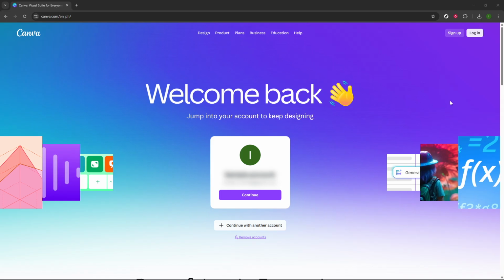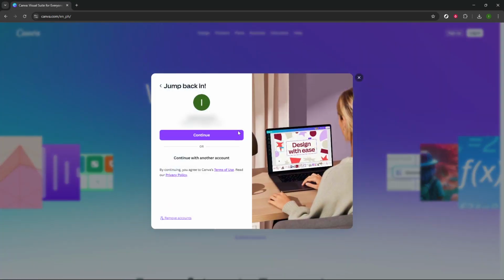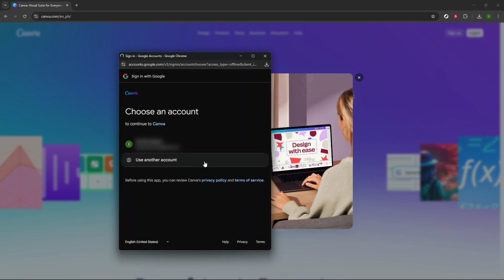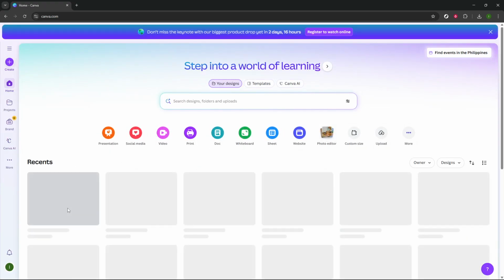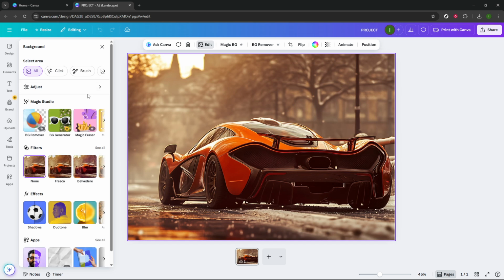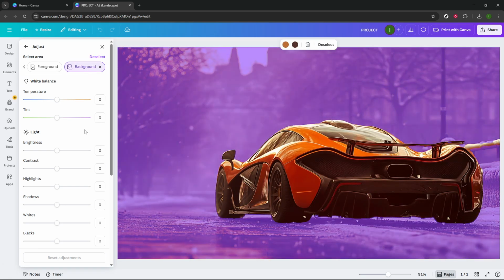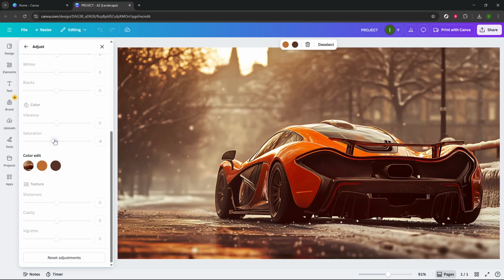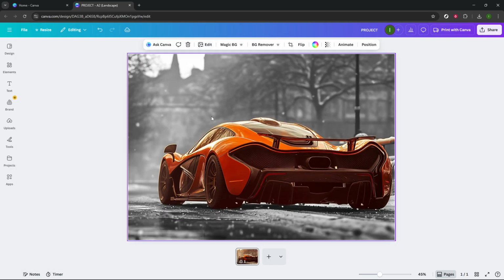How To Keep One Color In Black And White Image In Canva (Full Guide)